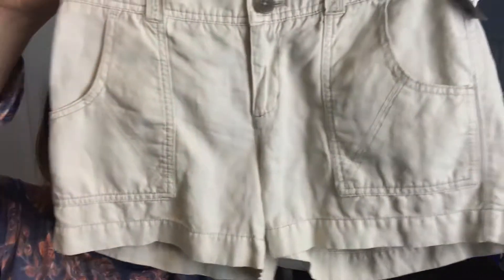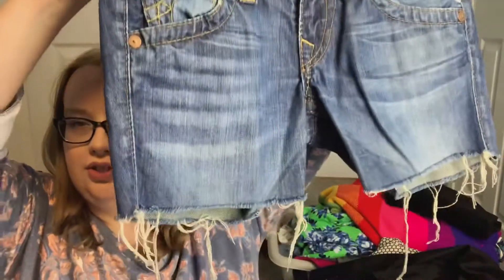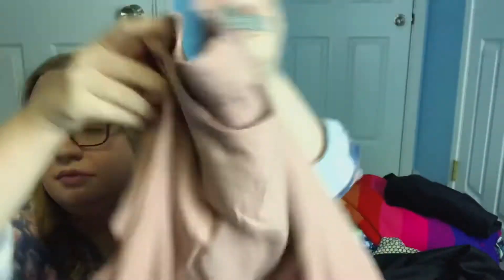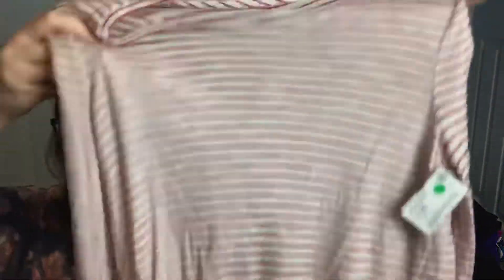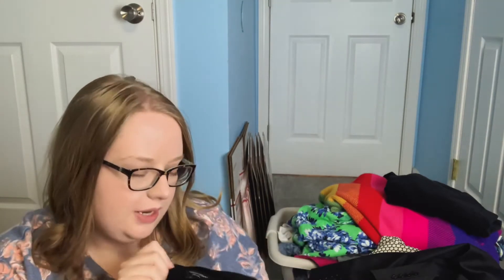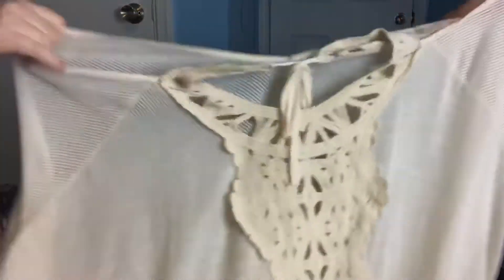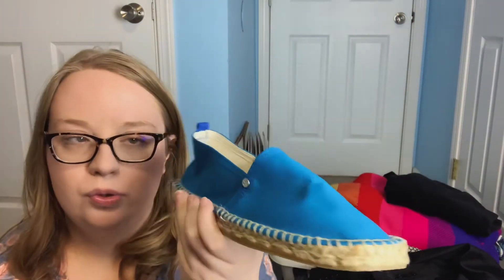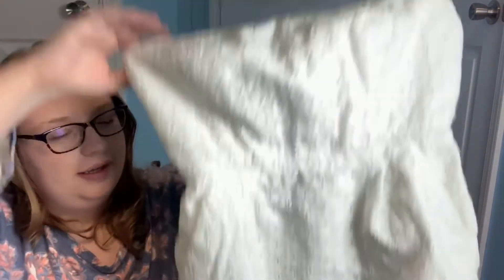UPTOWN CHEAPSKATE CONSIGNMENT STORE HAUL TO SELL ON POSHMARK, EBAY, MERCARI, & THREDUP - DESIGNER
My eBay store